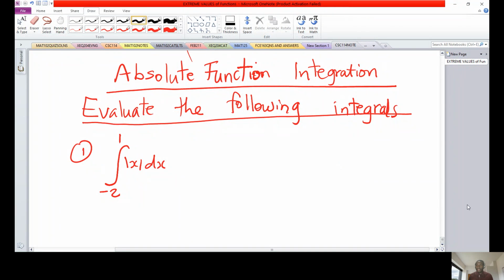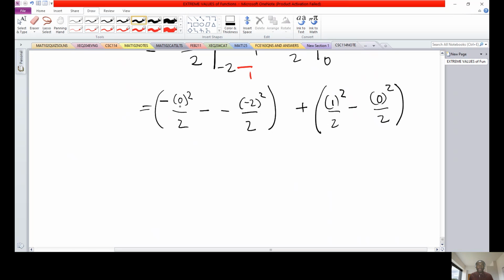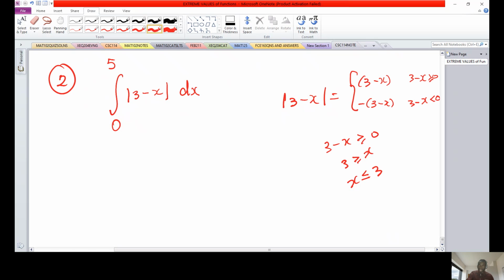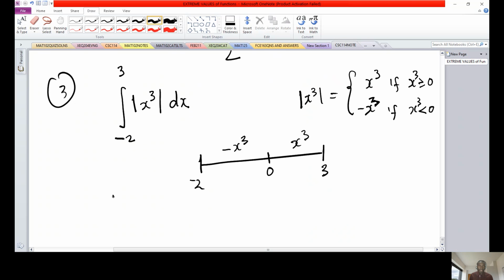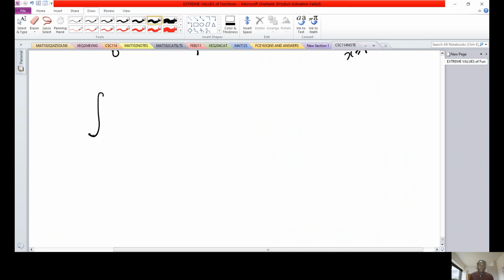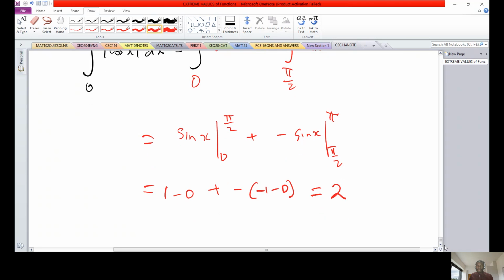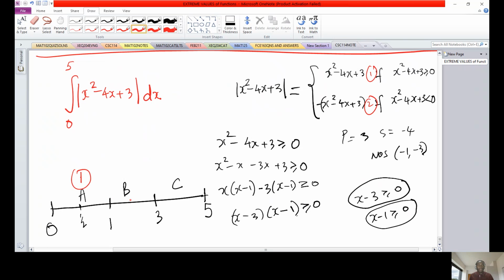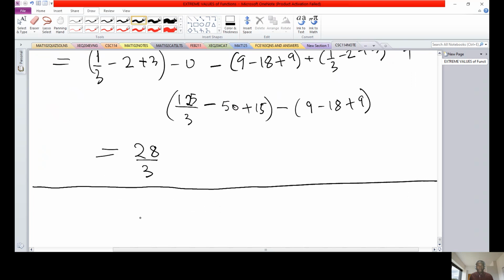Integration of Absolute Value Functions Made Easy